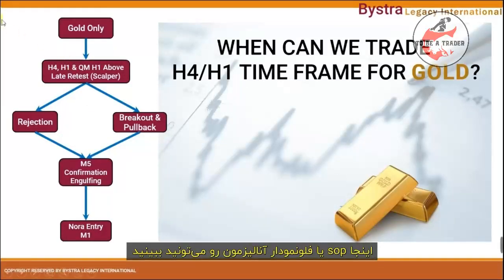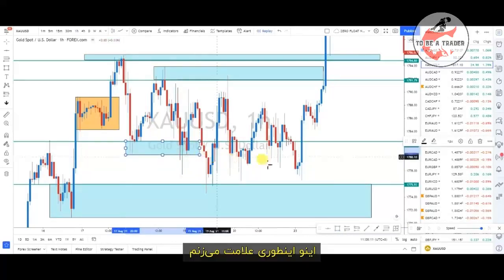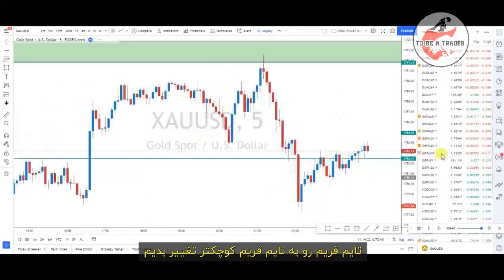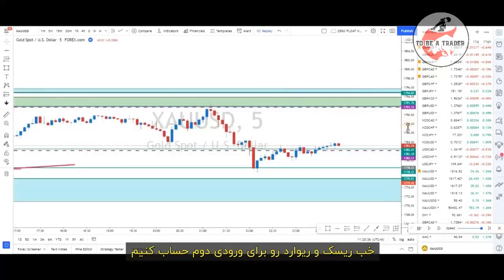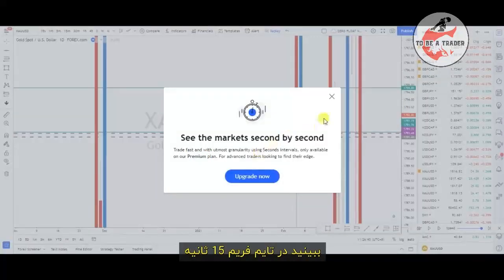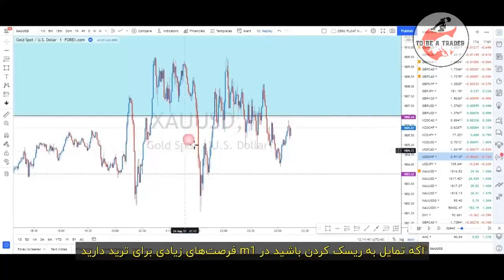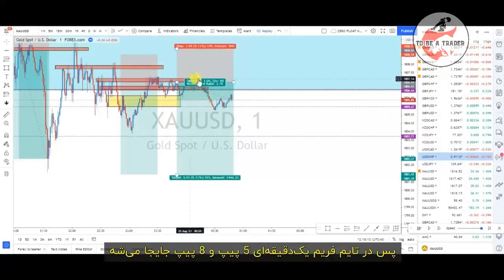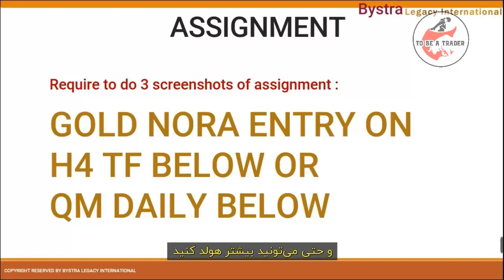بهترين روش معامله طلا با استفاده از ستاپ و استراتژی RTM/آموزش RTM با خانم بیسترا Nora Bystra قسمت27